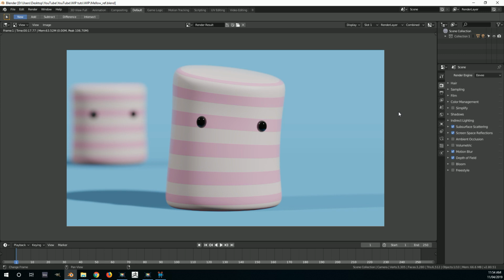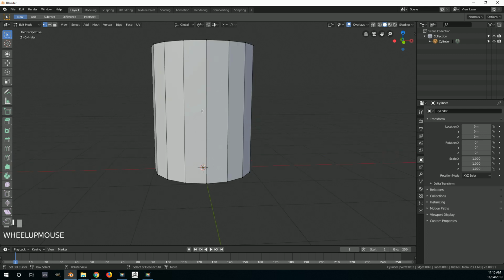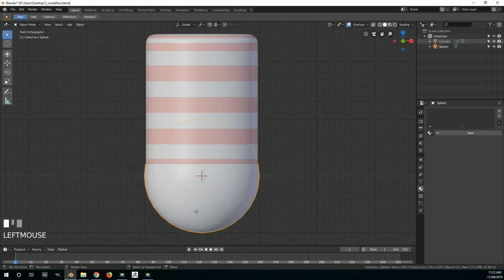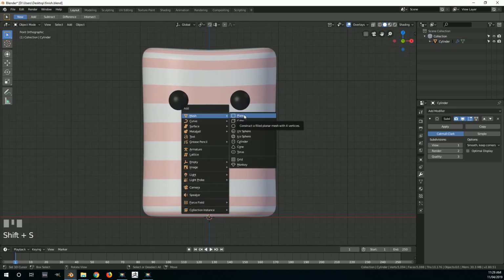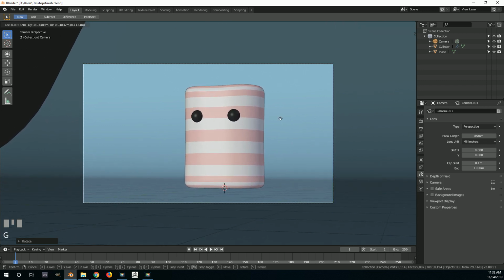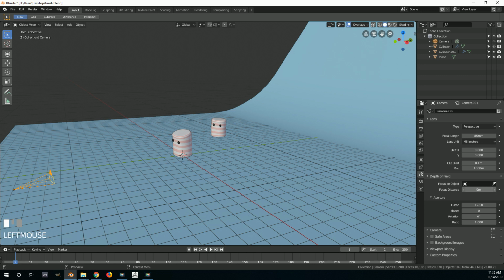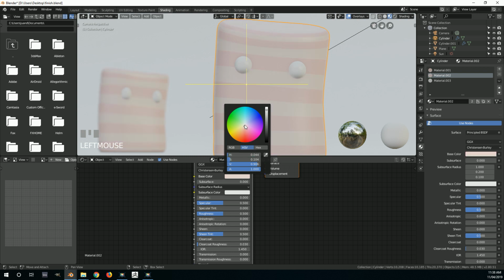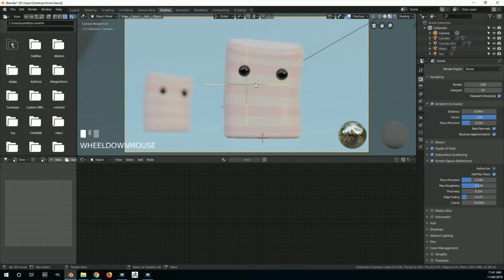Super Easy Beginners Character | Blender 2.8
In today's tutorial, we be will be using Blender 2.8 and rendering with Blenders new Eevee render engine.